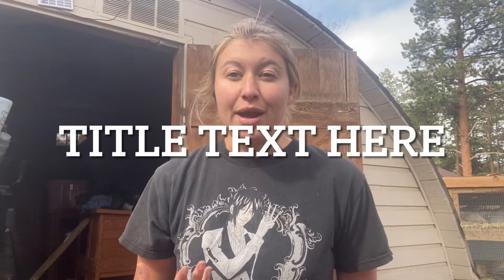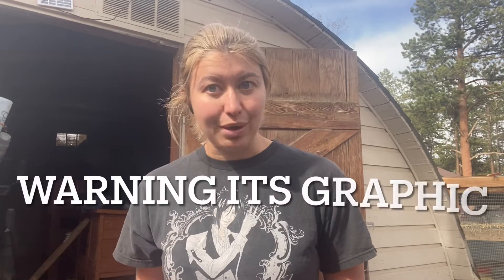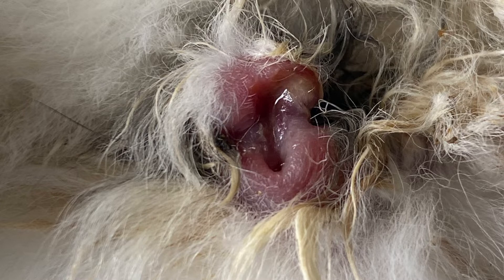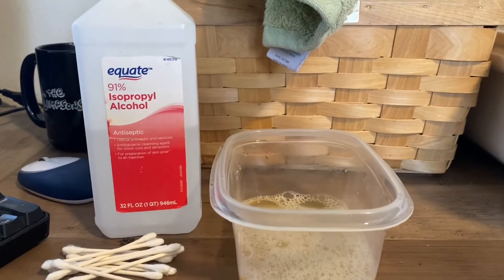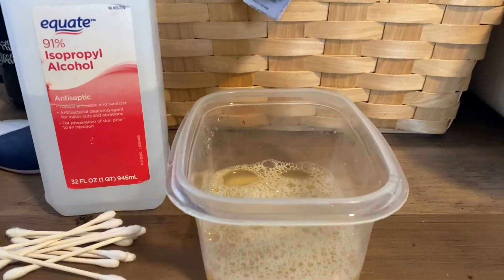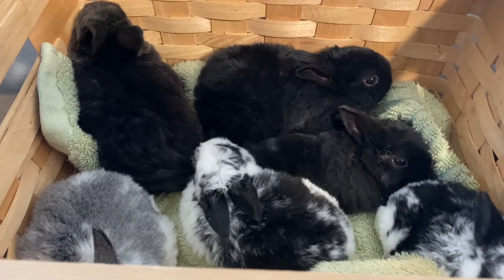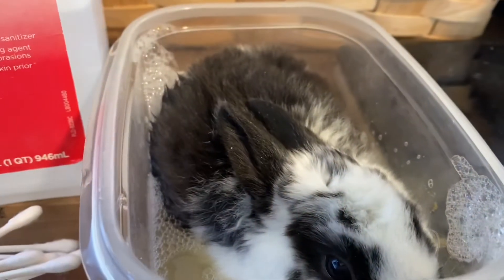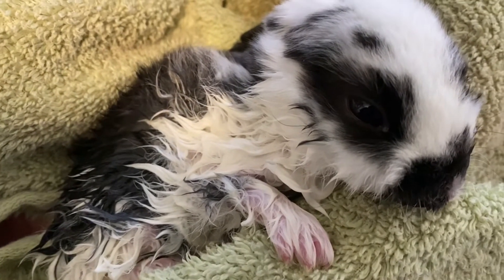Treating Anal Fissures In A Baby Meat Rabbit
Hey yall

here is an interesting one for you. One thing I love about raising rabbits is that there is always so much to learn. You never know everything